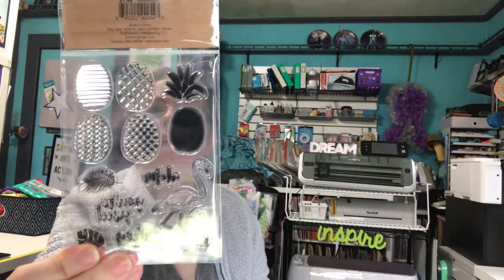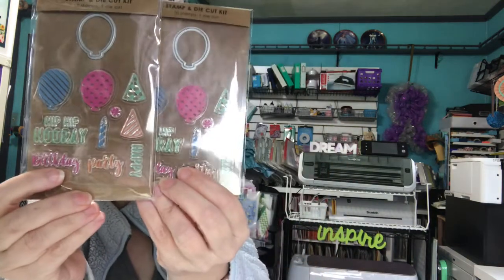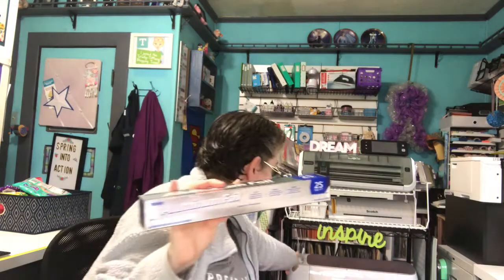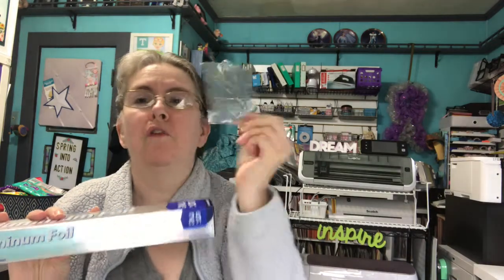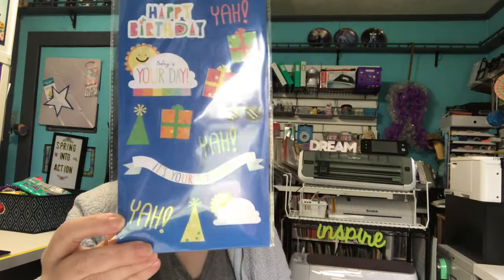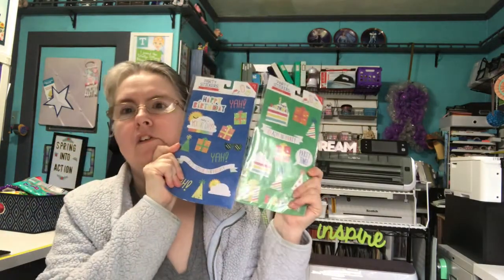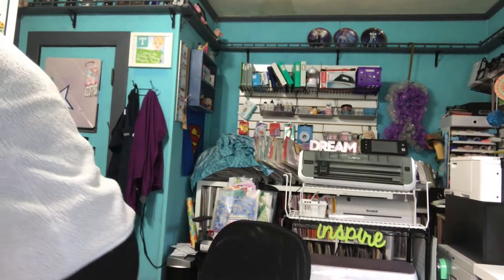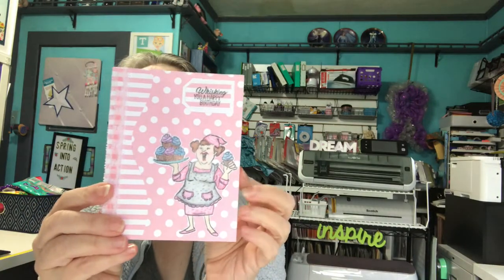Craft Haul #19 & first entry into Birthday Challenge